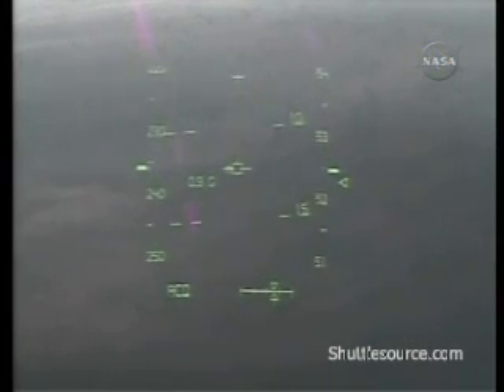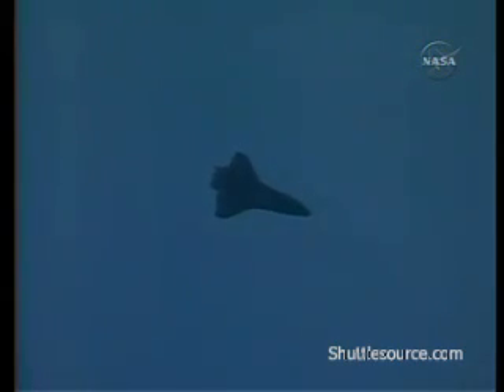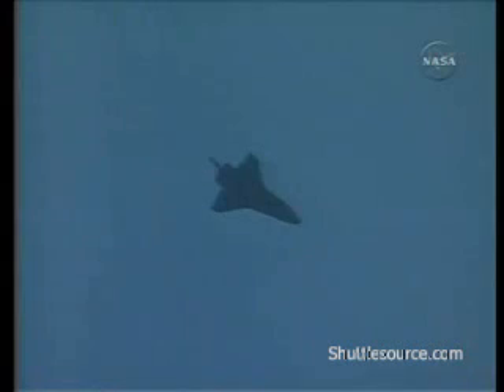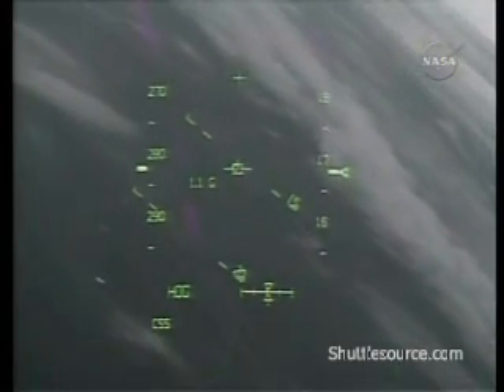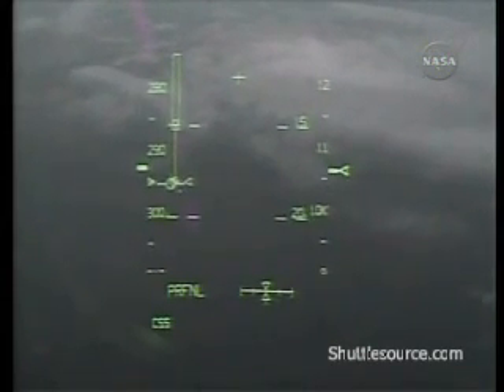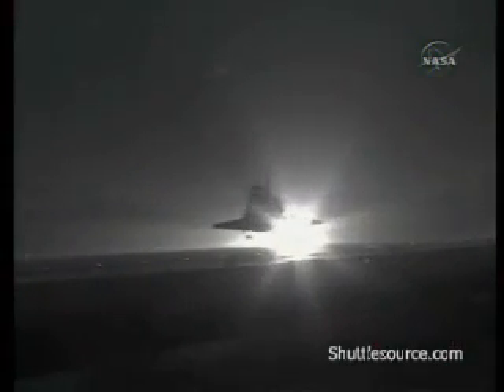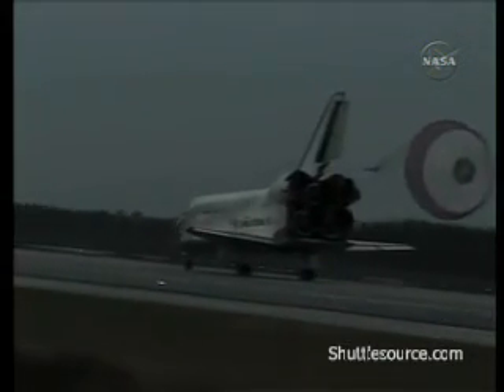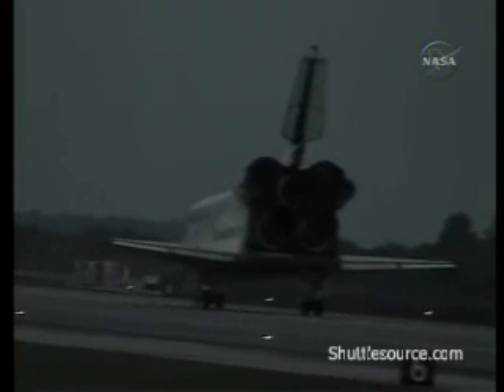Space Shuttle STS-116 Landing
Shuttlesource.com presents the STS-116 space shuttle landing. Dec 22, 2006.

Visit shuttlesource.com for the latest news and information on the NASA space shuttle program.